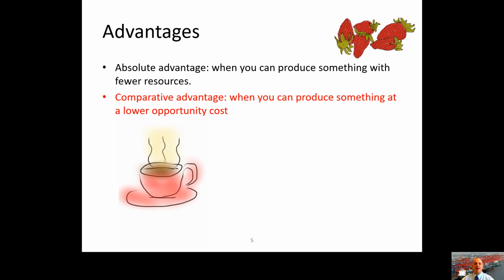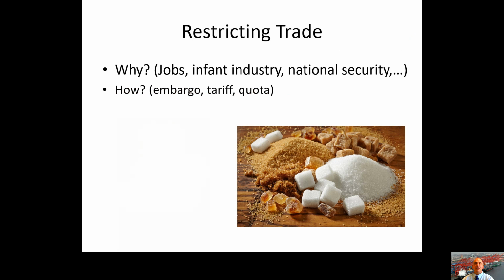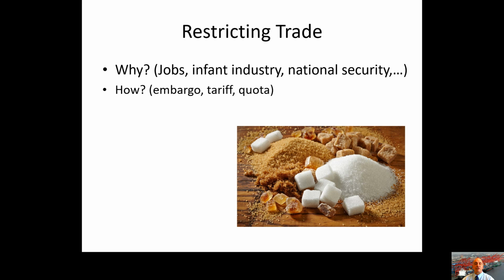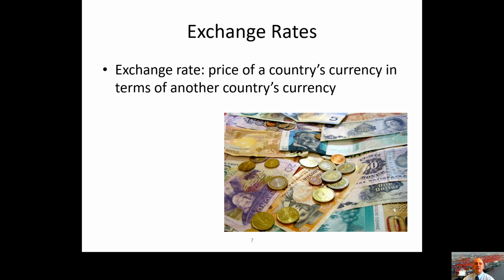Chapter 28 Summary